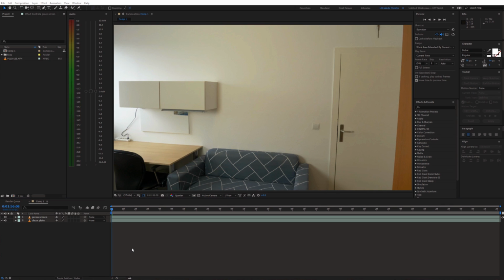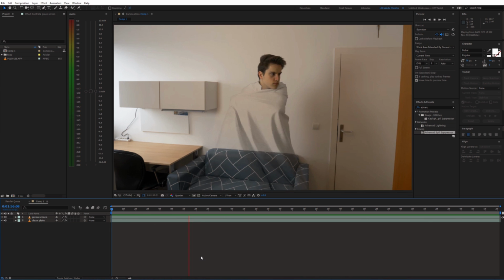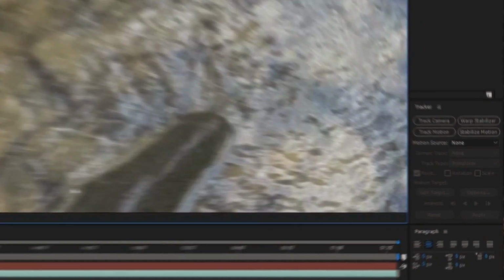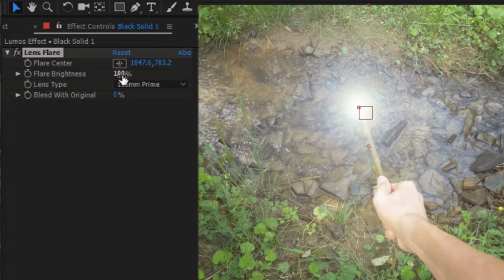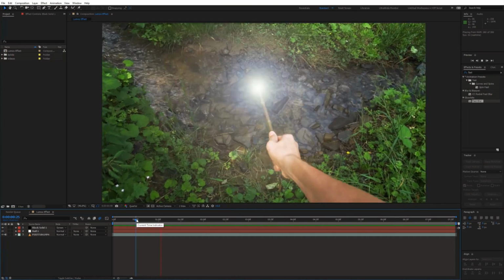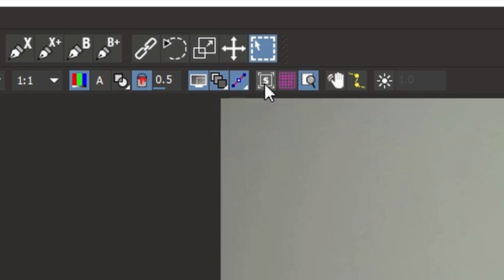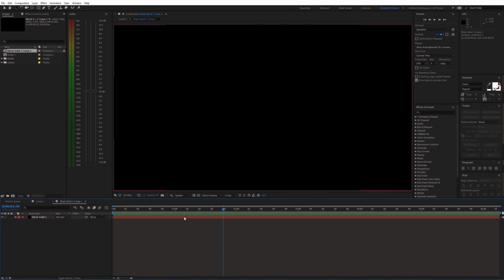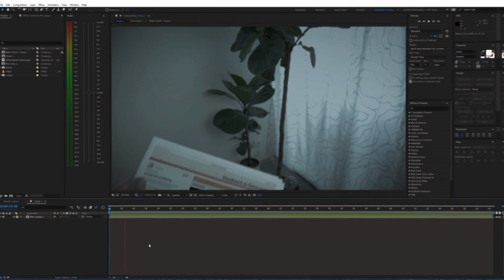3 HARRY POTTER EFFECTS - After Effects VFX Tutorial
In this tutorial I will show you how to make 3 Harry Potter Effects in Adobe After Effects. Learn how to create famous movie visual effects step by step using various compositing techniques & effects.

Get Awesome Music for your Videos! - 🎧 Sound Stripe